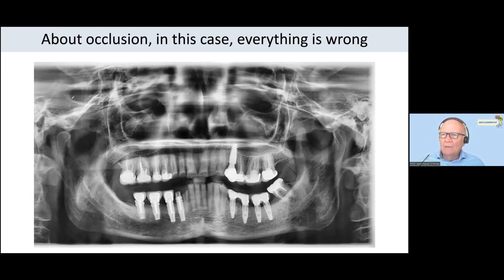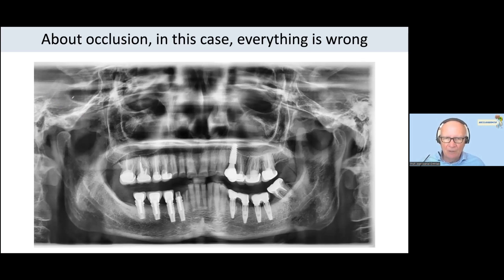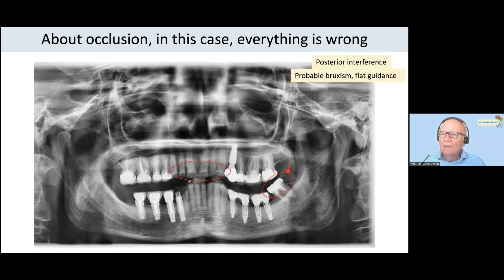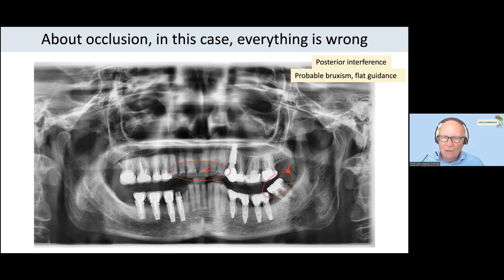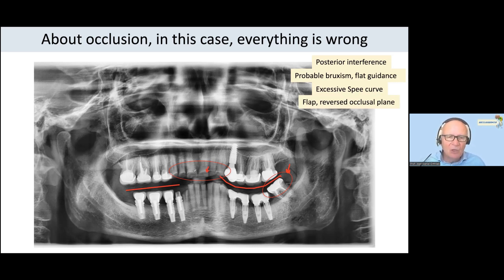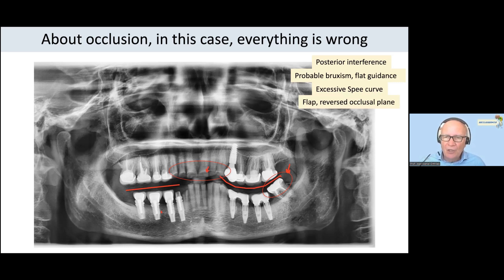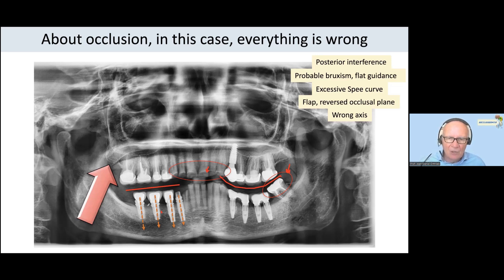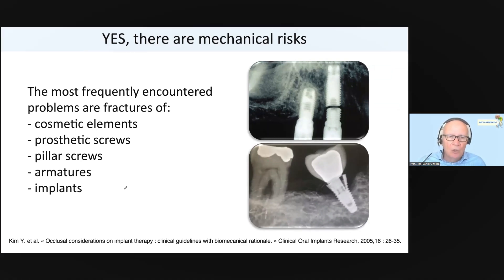How to Understand Implant Occlusion in Prosthodontics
Discover the intricacies of occlusal morphology, recommendations, risks, and biomechanics in implant dentistry. Learn practical adjustments and analyze clinical cases.

A course designed for prosthodontists and implant dentists, providing you with all the protocols you need to understand and apply implant occlusion in prosthodontics.

During the course, you will learn in details about:
- Incidences of occlusal morphology and occlusal concepts in implant dentistry.
- The occlusal recommendation for occlusion on implants.
- The risk of infraocclusion on implants.
- Biomechanics of implant occlusion.
- Resilience to occlusal load through viscoelasticity.
- Dental implant axis inclination and loading.
- Analyzing the general principles of implant occlusion:
     Bite forces.
     Crown-to-implant ratio.
     Occlusal morphology.
- Implant occlusal adjustment in intercuspal position (ICP):
     Full arch on implants.
     Bounded implants.
     Distal implants.
     Terminal implants.
     Distal antagonist implants.
     Antagonist distal implants.
- Occlusal analysis of ALL-ON-4 treatment.
- Canine vs. group function in implant occlusion.
- Specifics of occlusion on implants.
- Analysis of clinical cases.

Join to acquire the knowledge and skills essential for confidently managing complex occlusal challenges in prosthodontics and implant dentistry practice!